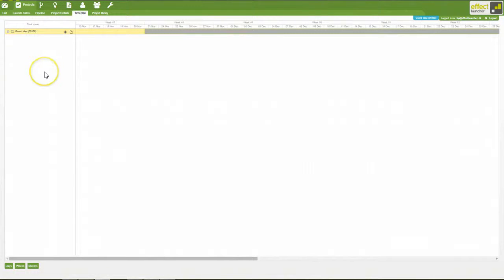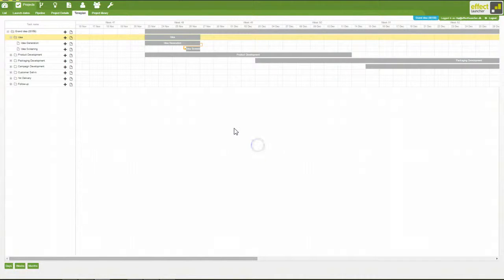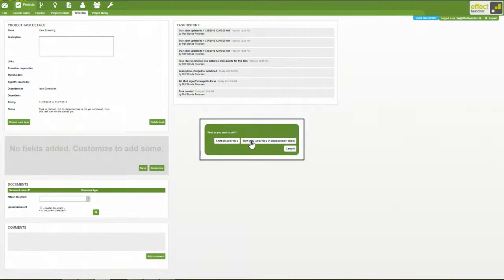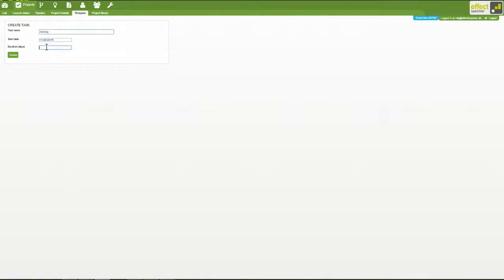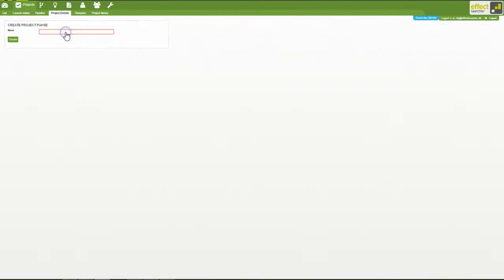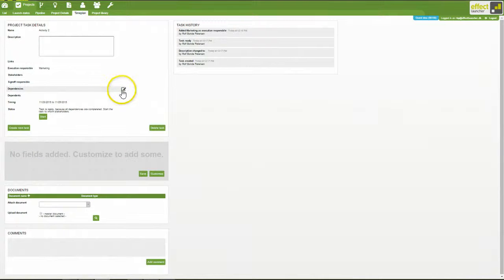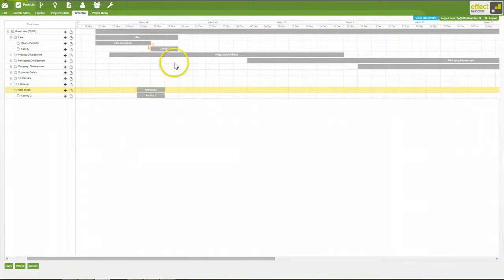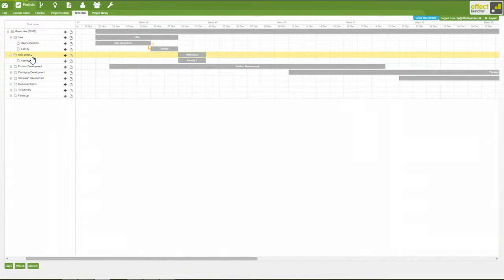Edit a time plan - effectlauncher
See how you edit a time plan in effectlauncher.